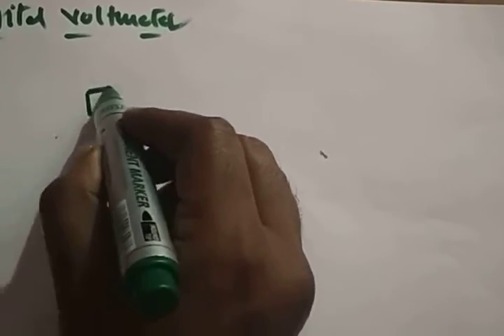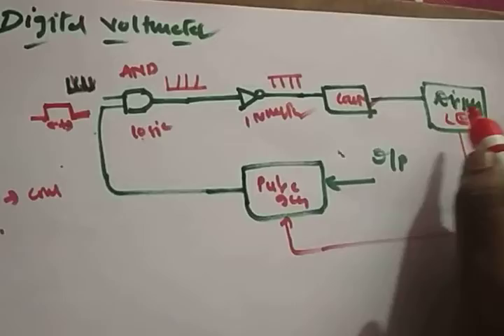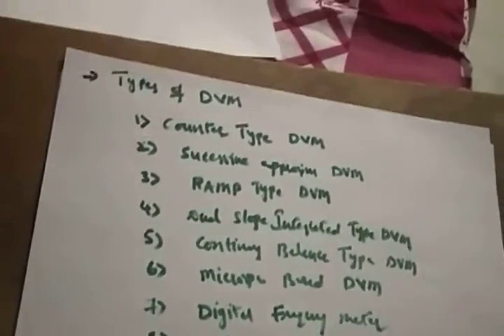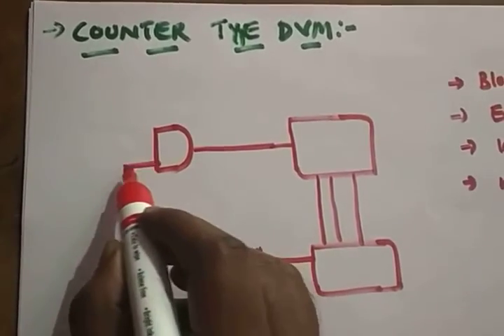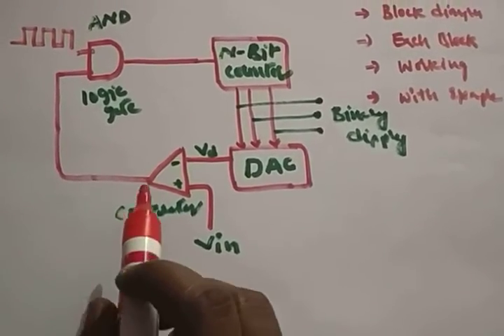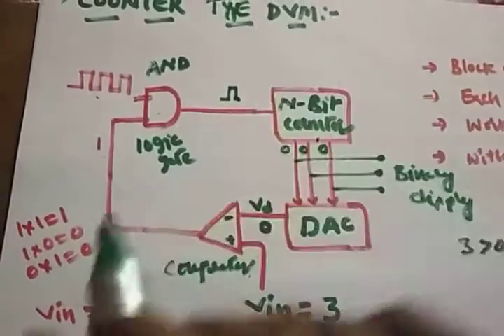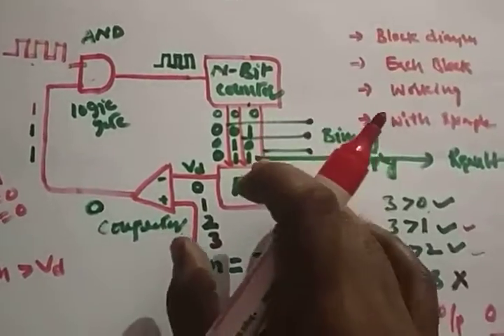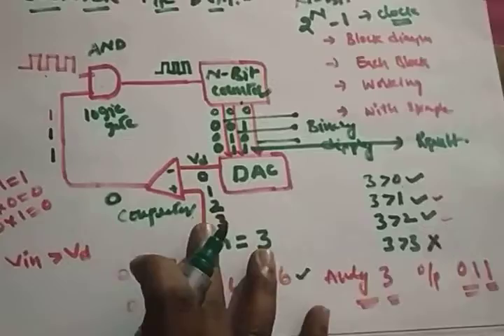COUNTER TYPE DIGITAL VOLTMETERS